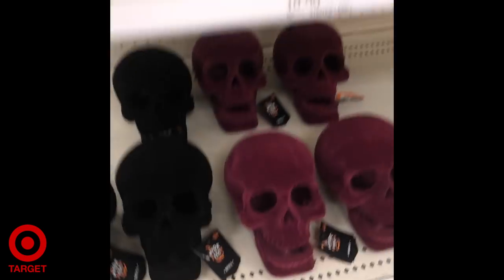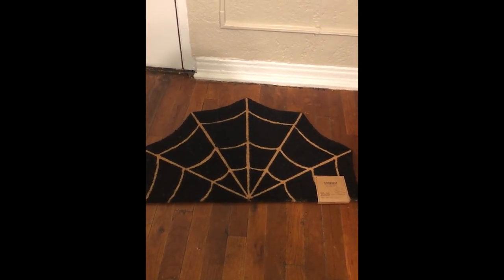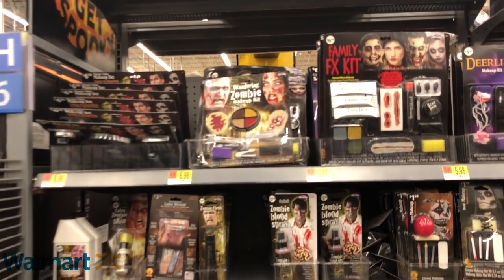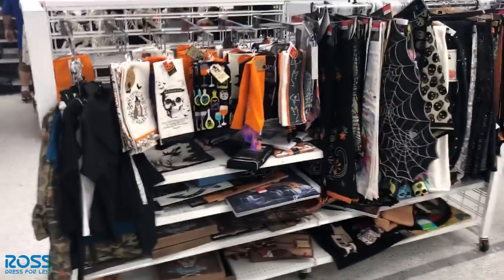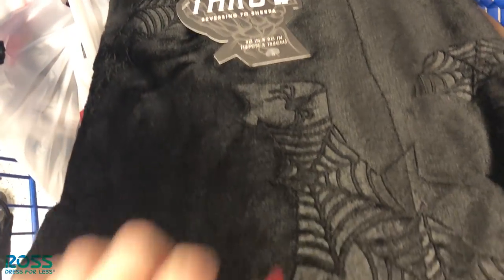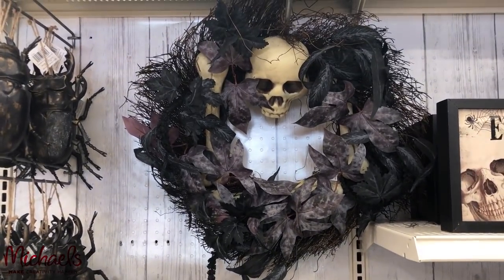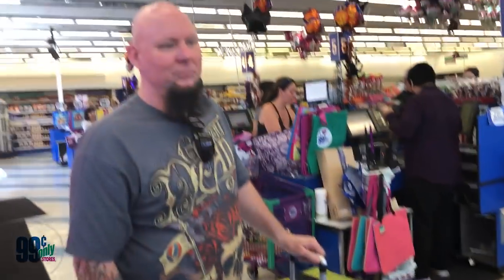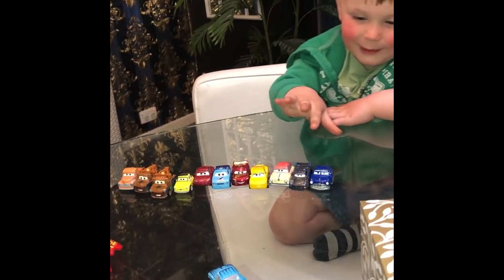Halloween Shopping! Watch me spend $2K in 2 days | LA Vlog Part Two | Avelina De Moray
||| CLICK HERE for more links, info & fun stuff! |||

VIDEO DESCRIPTION:
Walk around LA with me over 2 days and see all the fabulously spooky things I found!
I have already filmed a EPIC Haul showing off all the things I bought, so keep an eye out for this!

Avelina De Moray
West Tamworth
New South Wales
Australia, 2340

I am also the singer of Goth band AS ANGELS BLEED

| HALLOWEEN \ HALLOWEEN DECOR | HALLOWEEN SHOPPING | HALLOWEEN 2018 | HALLOWEEN SHOPPING 2018 | COME SPEND WITH ME | AVELINA DE MORAY | HALLOWEEN DECOR 2018 |